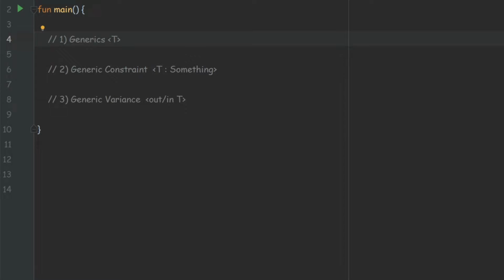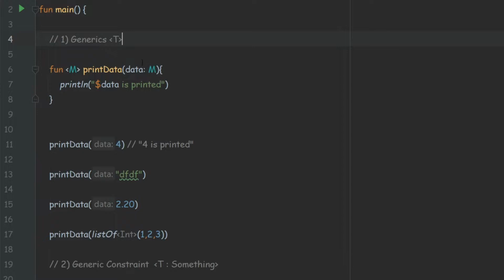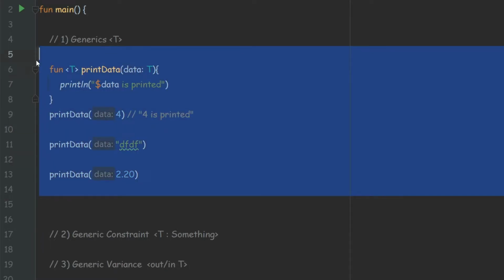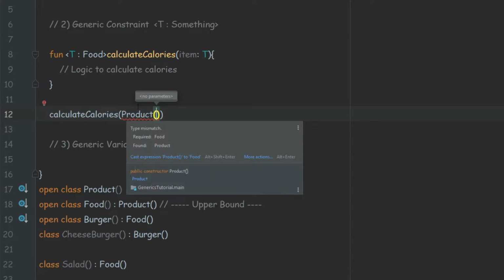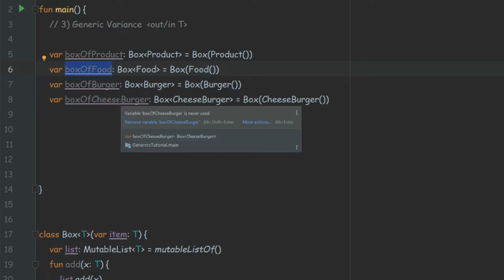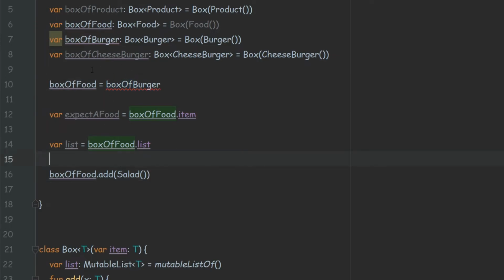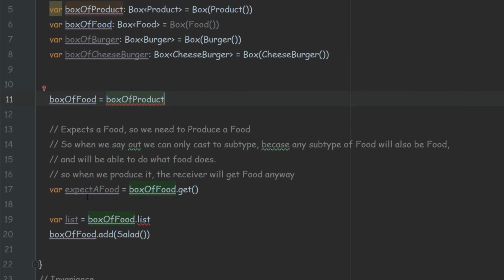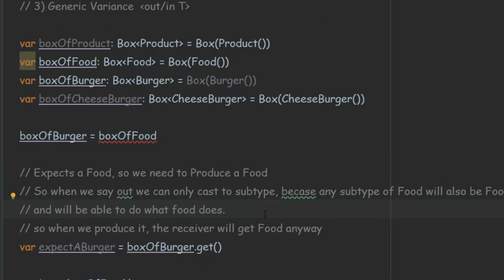Generics (& Generic Variance) - Simply Explained | Android Development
In this video, we are going to learn what Generics are.
We will understand how they work on the basic level, and also dive deeper into Generic Constraints and Generic Variance (out / in) keywords.

If you are interested in a specific aspect of Generics use the timestamps to navigate to the part you wish:

Time Stamps:
0:00 Intro
0:36 Generics (Basic Use)
12:00 Generic Constraints
20:53 Generic Variance (out / in)